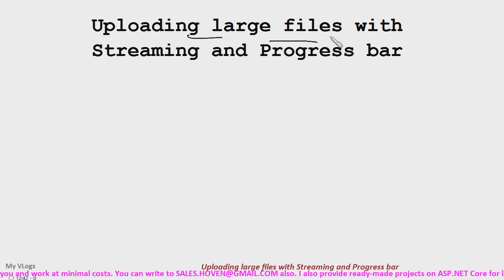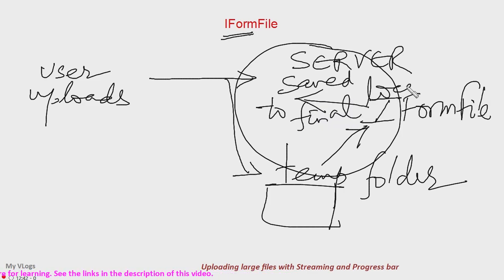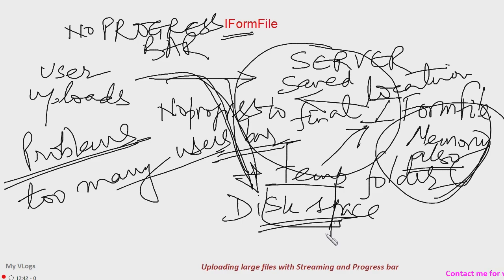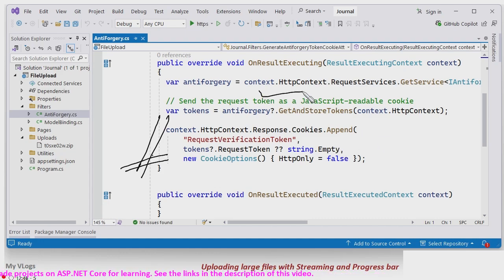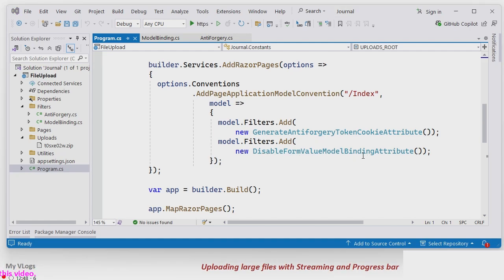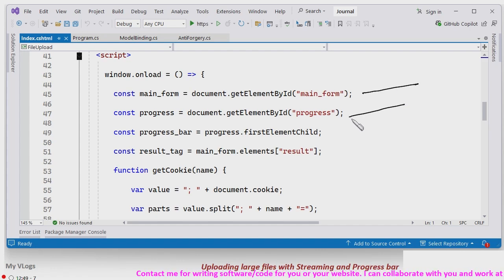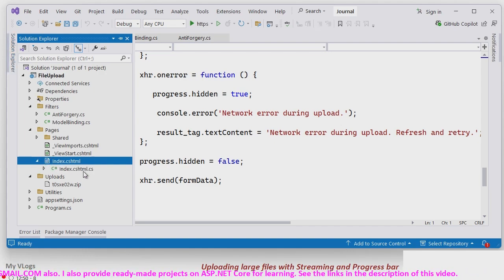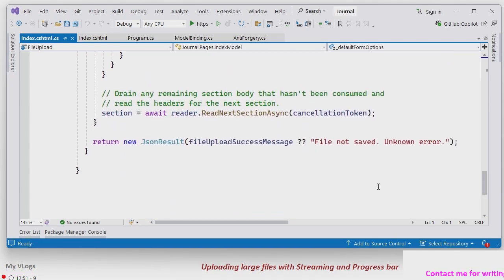ASPNET Core Uploading large files with Streaming and Progress bar by using Javascript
ASPNET Core Projects

Blog Page for this Article